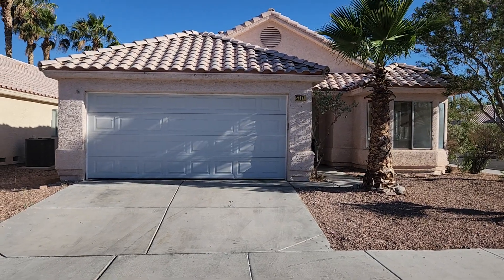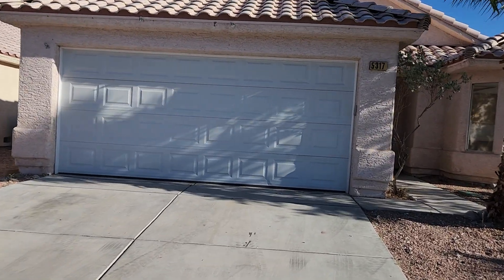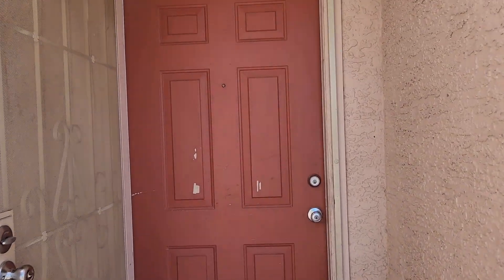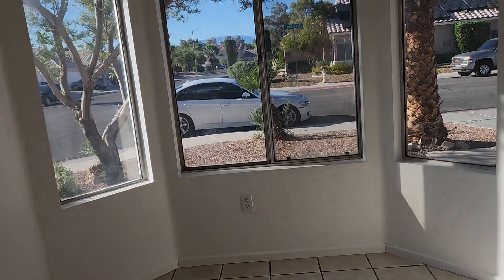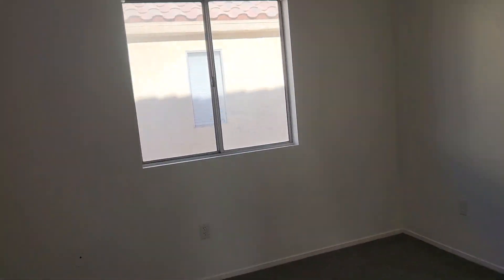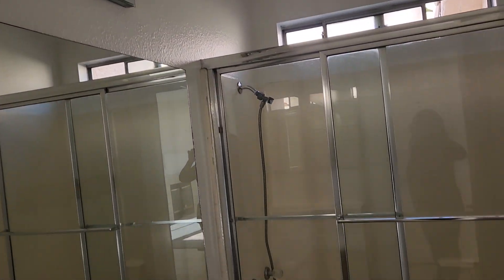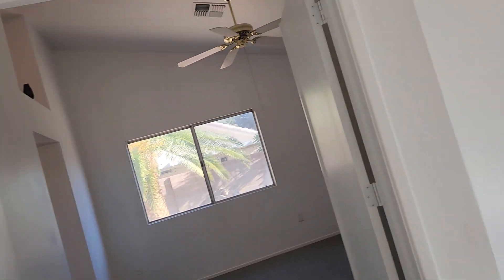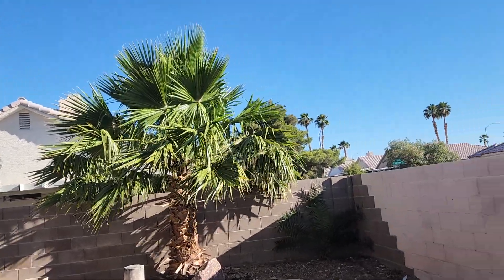5317 Velazco Lane Las Vegas, NV 89130